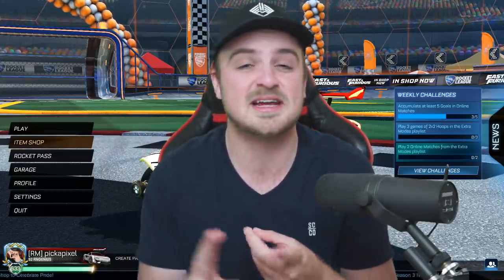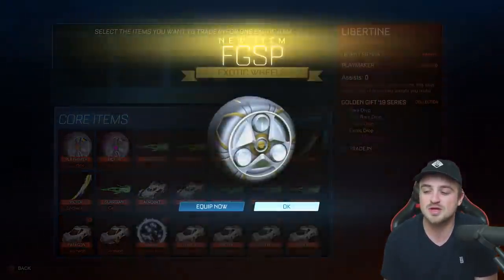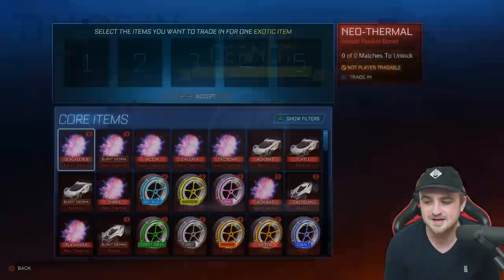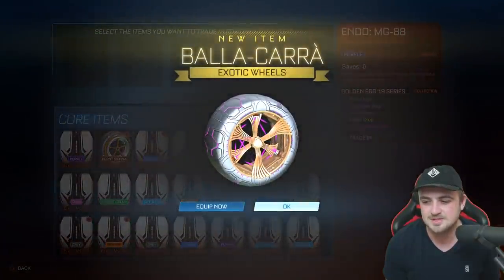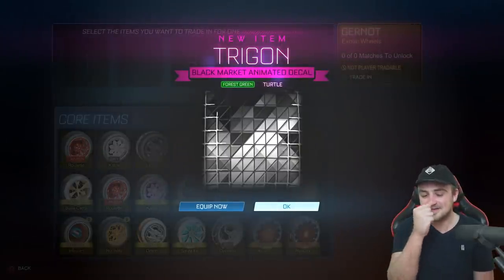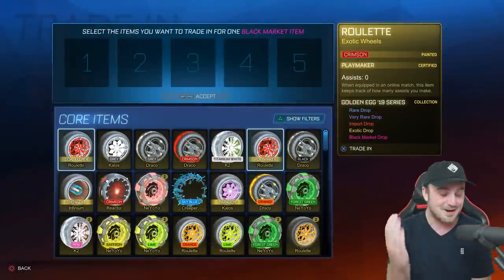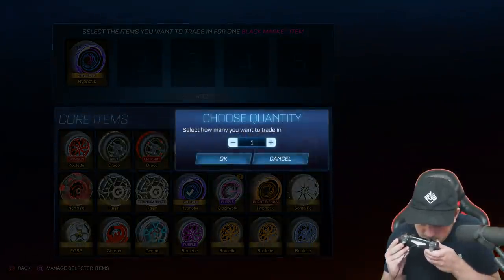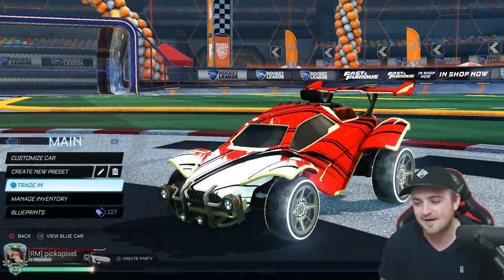So I Broke the *TITANIUM WHITE* BLACK MARKET WORLD RECORD for Trade Ups in Rocket League!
I decided to do a TONNE of import to PAINTED Exotic and PAINTED Black Market trade ups and it was awesome!